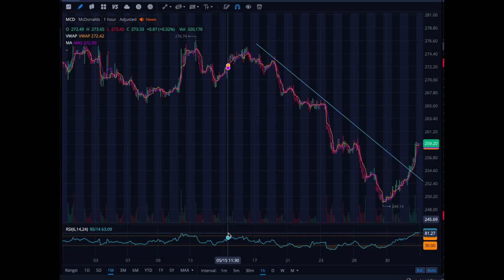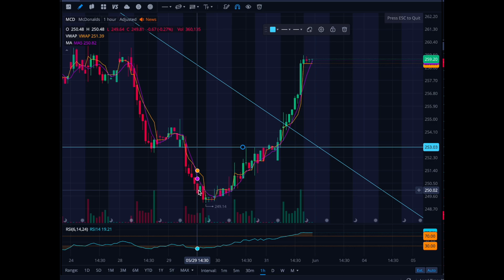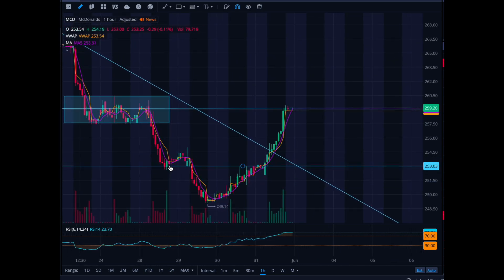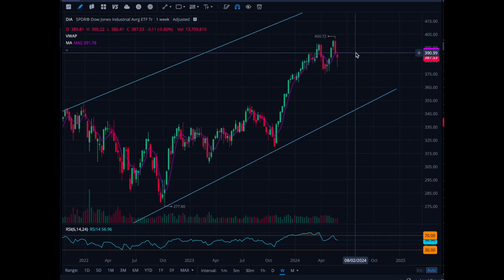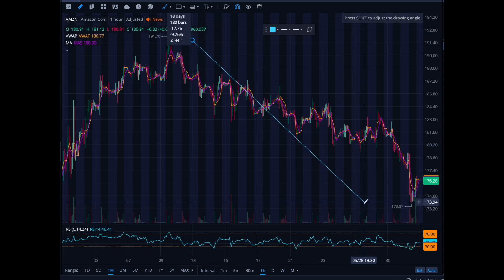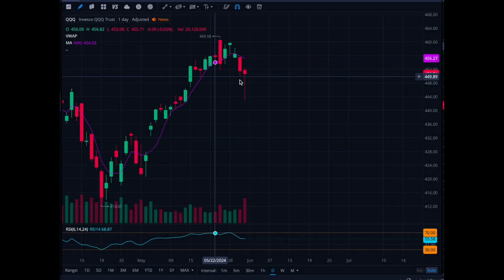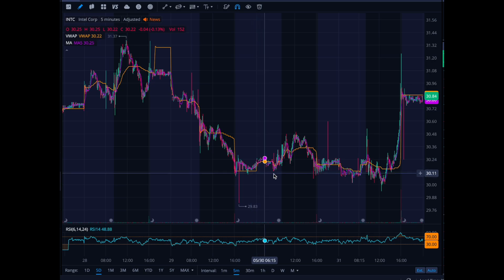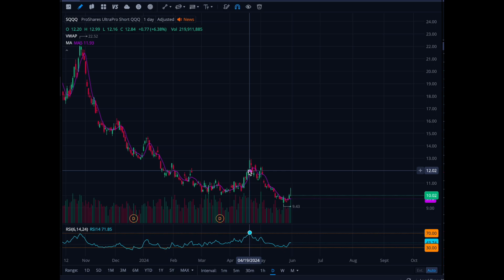Weekend Stock Analysis - MCD, NVDA, SCHD, QQQ, SQQQ, GOOGL, TSLA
Weekend stock review. Entertainment only. Do not blindly follow advice from any youtuber. Please make your own investment decisions! Appreciate all of you!